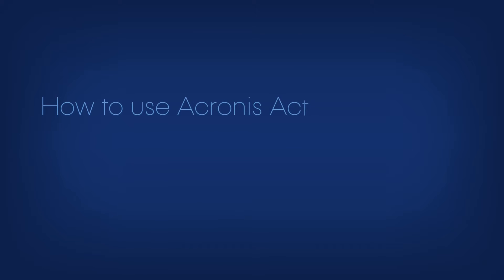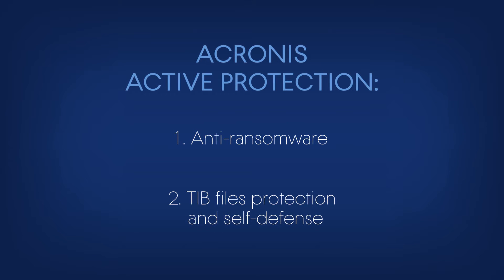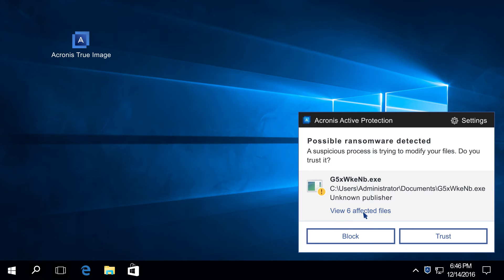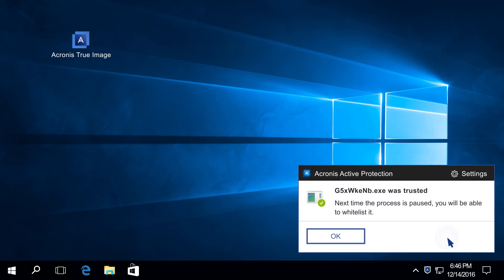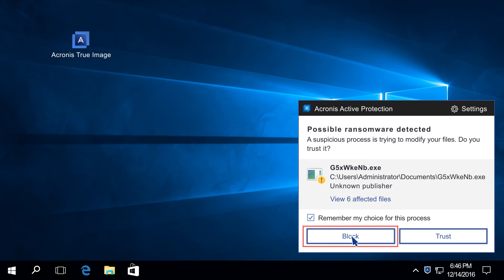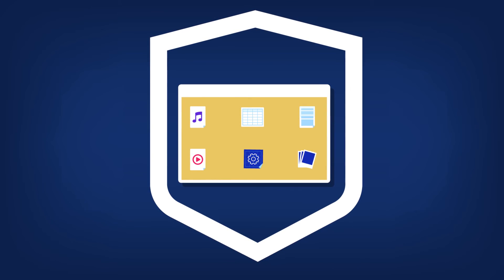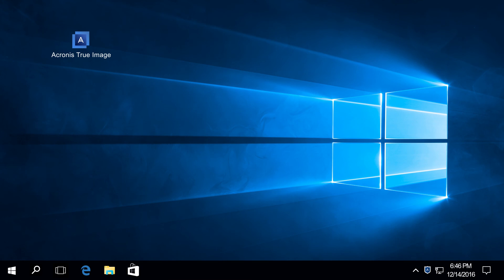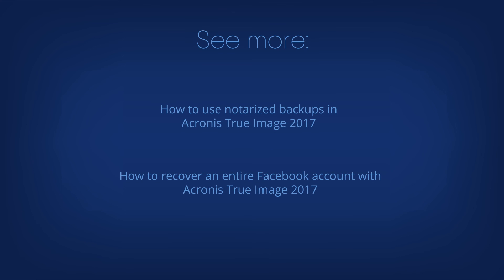How to use Acronis Active Protection in Acronis True Image 2017 New Generation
Back up your entire computer with the fastest backup and recovery software in the industry.
Protect your digital life with Acronis True Image the #1 personal backup solution. Back up everything — the operating system, applications, setting, photos, social media feeds, smartphones, and tablets. Our Dual-Protection ensures complete protection, saving your files locally and on the cloud. Recover your data on a computer with dissimilar hardware. Back up a computer remotely. Manage backups with an easy, touch-friendly UI. Search through backups for a select file without recovering an entire backup. Back up an unlimited amount of mobile devices, and perform these backups wirelessly when connected to the same WiFi network.
Acronis Active Protection is an advanced data protection technology. Completely compatible with the most common anti-malware solutions, our technology actively protects all of the data on your systems, including documents, media files, programs, and more – even your Acronis Backup Files.